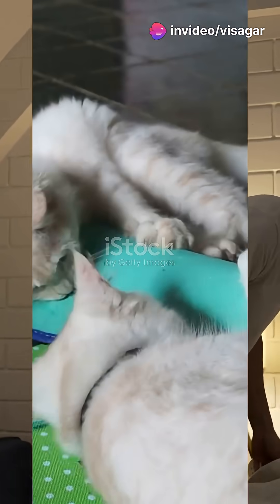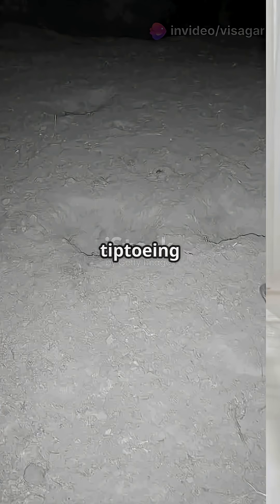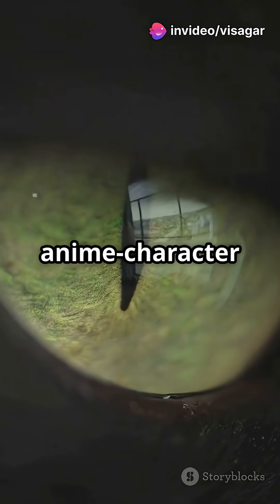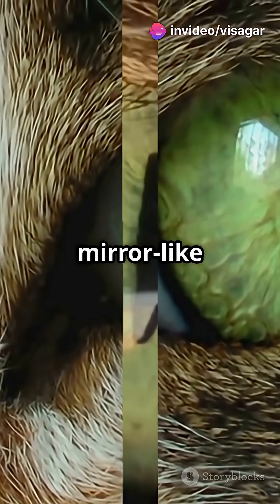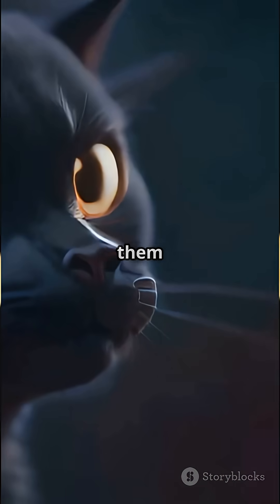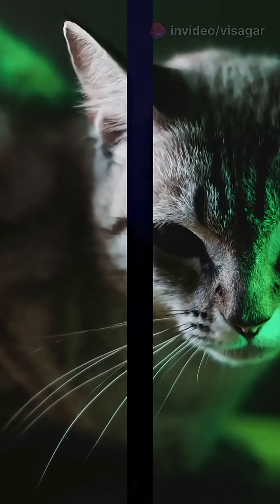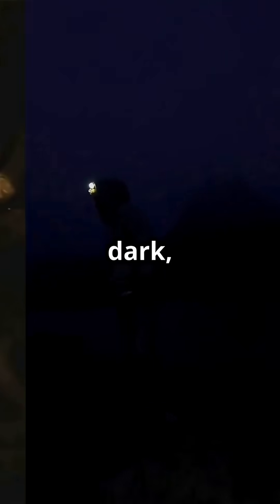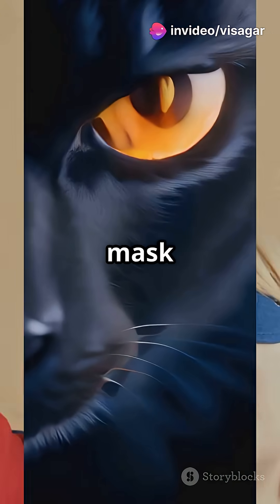Can Cats See in Complete Darkness?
"Uncover the secrets of cat vision! Can they really see in the dark? Watch to find out! 🐱🌃"